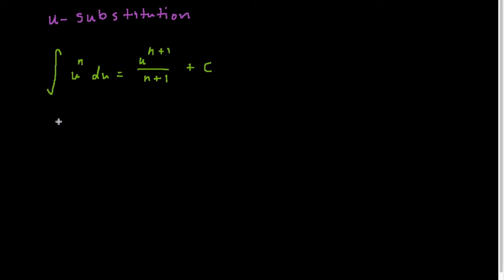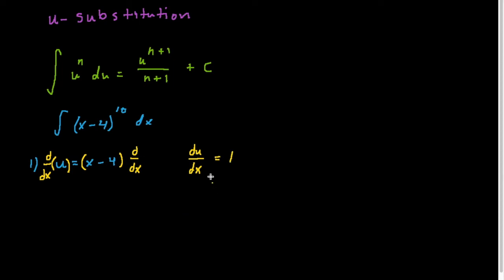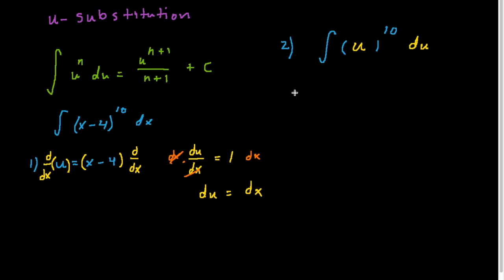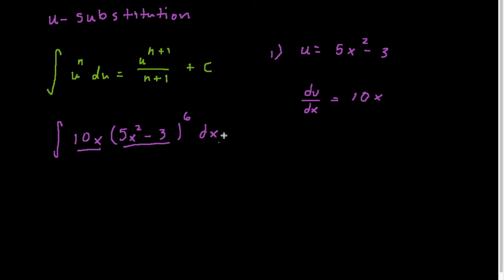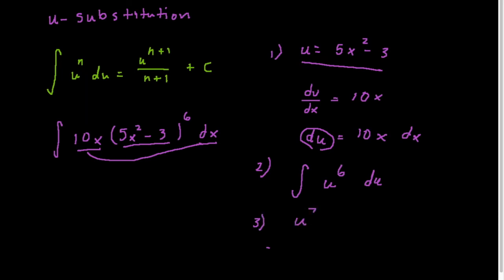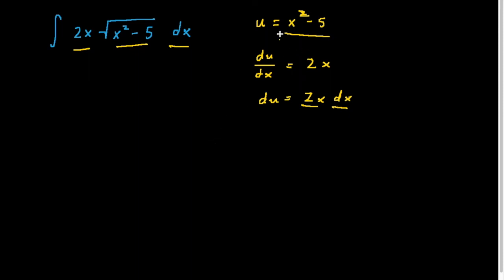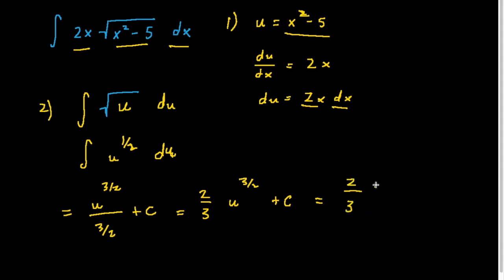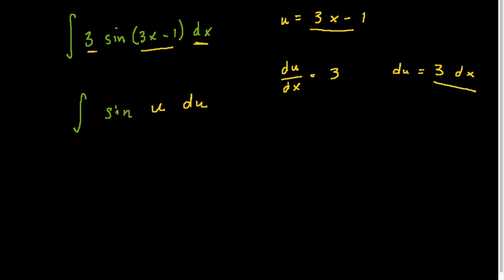The basics of U-substitution